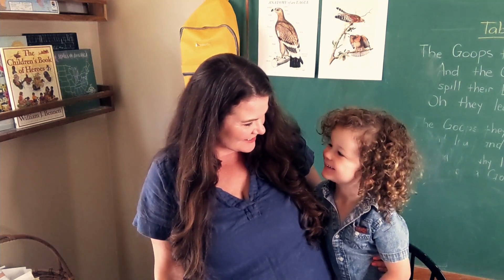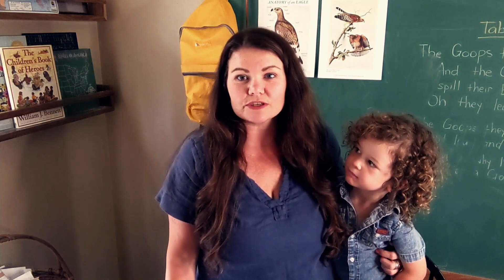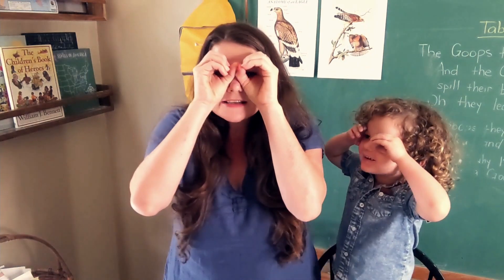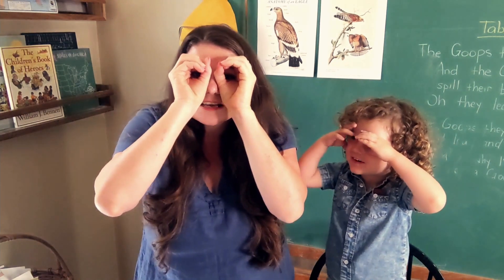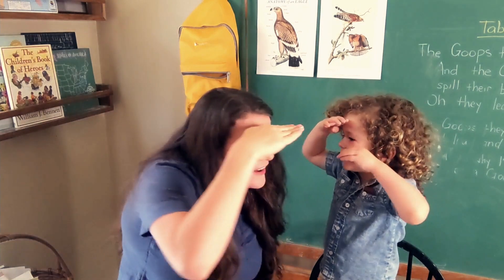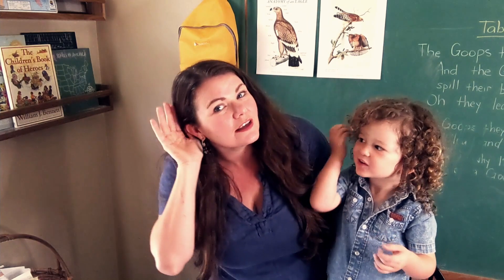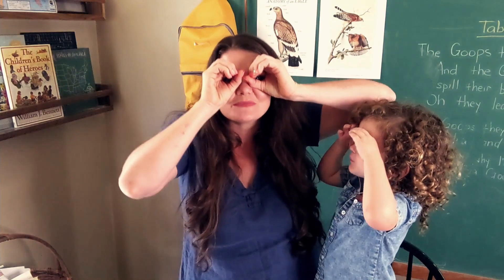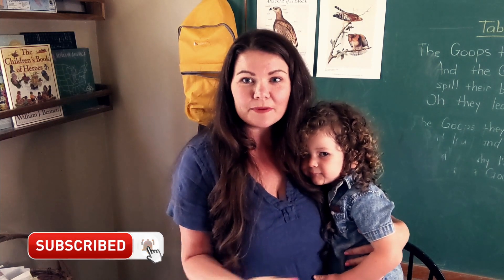Wise Old Owl Hand Rhyme: THNS Week 2: Birds of Prey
A simple children's hand rhyme about a Wise Old Owl with hand movements that are easy to follow along.
This hand rhyme comes from Treehouse Nature Study - Autumn, Week Two: Birds of Prey. Treehouse Nature Study is a seasonal nature study curriculum designed with family-style learning in mind. It is a gentle guide meant to invite various ages to connect with each other and the world around them through living books, nature notebooking, hands-on projects, and beauty subjects such as poetry, picture study, and folk songs.

DOWNLOAD